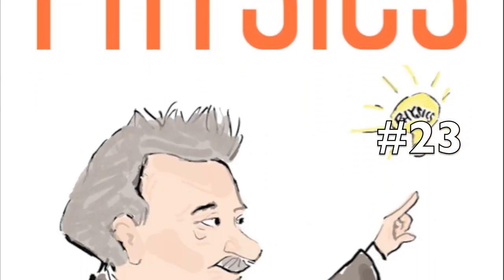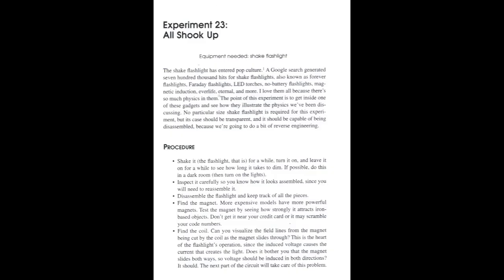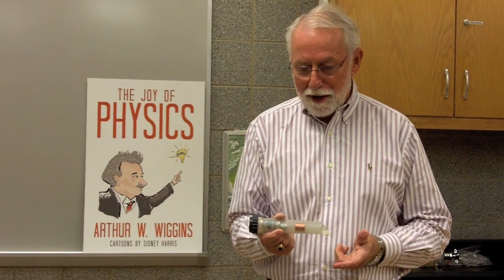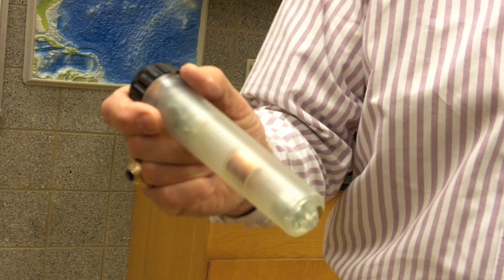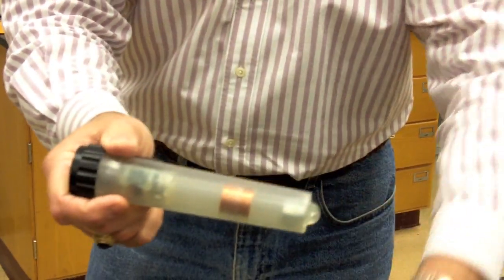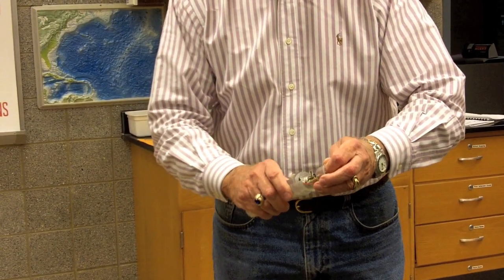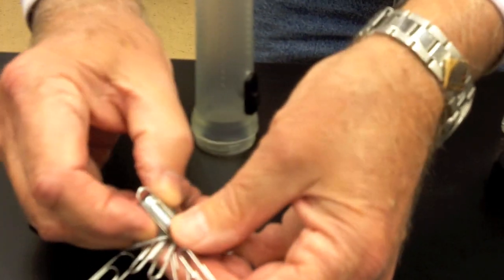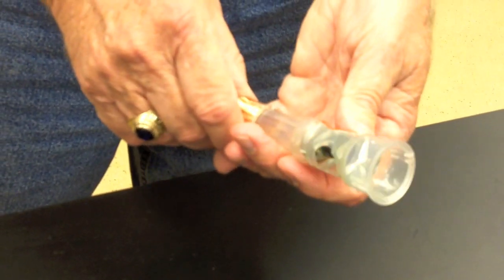Joy Physics- exp #23 Shake flashlight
A shake flashlight is disassembled and its components identified: magnet, coil, diodes, a capacitor, resistors, and an LED.